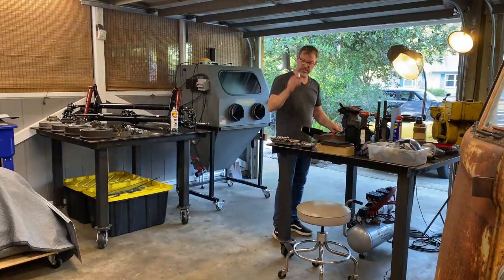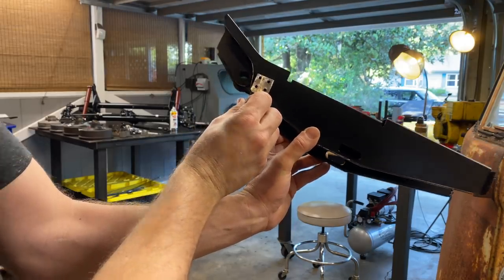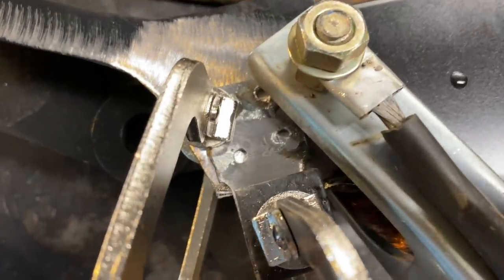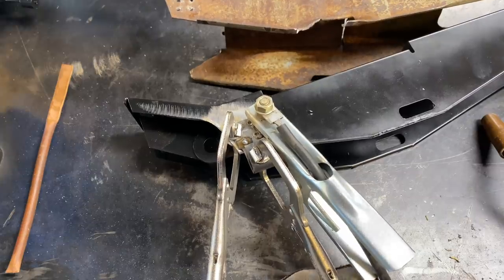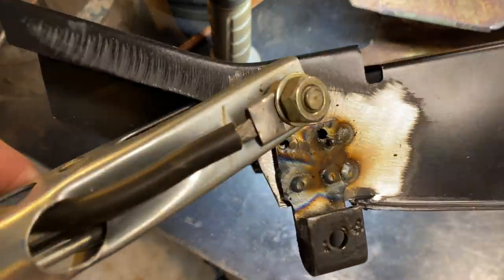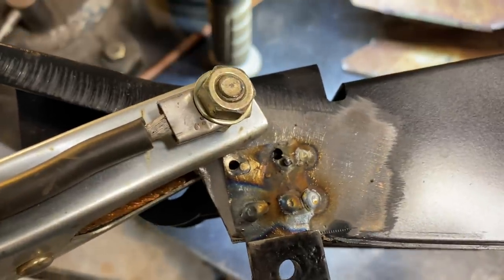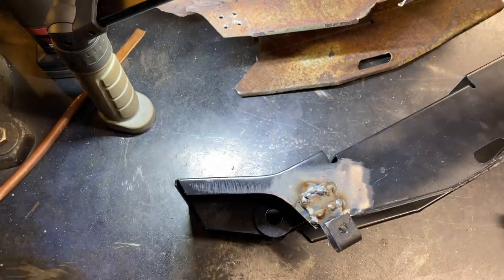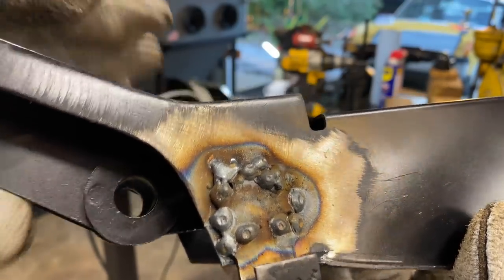Welding the Bracket! Rusty's Restoration! VW Bus Accelerator Pedal Linkage VW Bus Restoration, CT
You guys will love this one. Check it out!
Today in CT's Garage we work on welding the accelerator bracket to fit it on the new e-brake/gear shifter panel. Rusty's Restoration | VW Bus Accelerator Pedal Linkage | Vapor Blasting Rust! VW Bus Restoration, ctmoog, CT